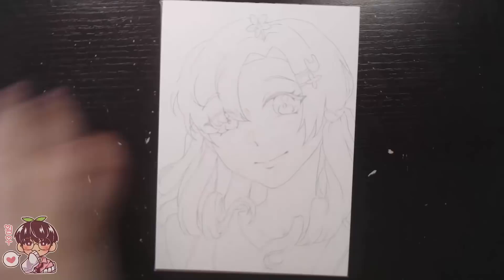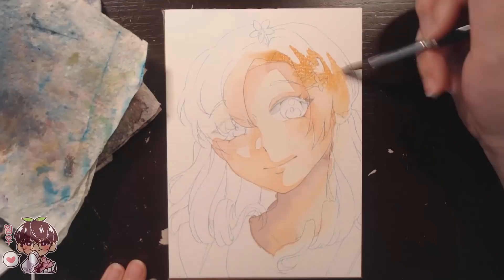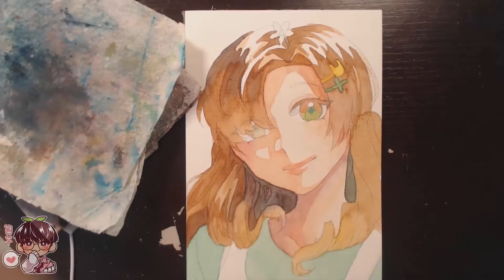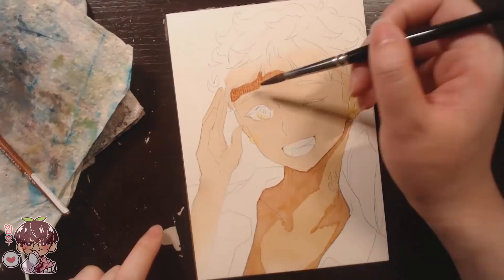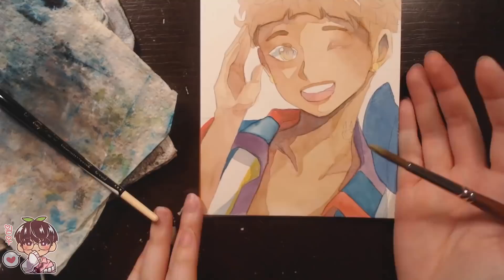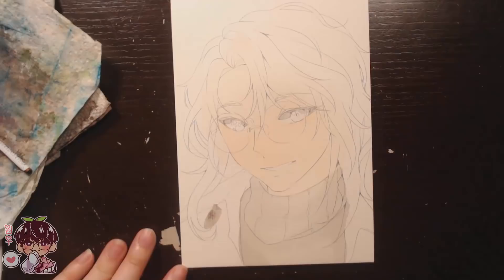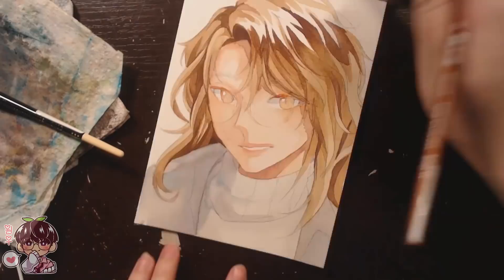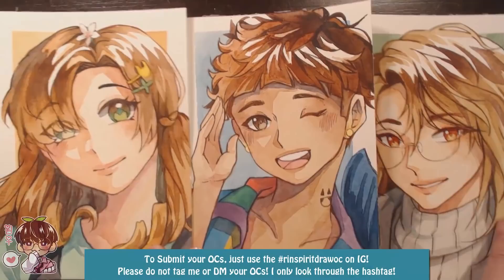Drawing Your OCs! |Part 2 | Watercolours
Hello hello!
I wanted to do part 2 with watercolours! Sketchbook doodles will resume next week! ( I am actually nearing the end of my sketchbook :D )
So Thank you guys again for submitting your beautiful OCs! Part 3 will be a Draw with me :D
Bye!

How to Submit OCs on IG!
-Use the hashtag rinspiritdrawoc on IG
-Please do not tag me or DM me! (I only look through the hashtag and will not respond to tagged and DMed drawings!

🍀Materials:
-Sketch was done on my ipad 10.2 7th gen on procreate with the apple pencil
-Gaomon Light pad (for transfers)
-Raphael Kolinsky #6 round brush + precision brush
-Magicfly Watercolour paper